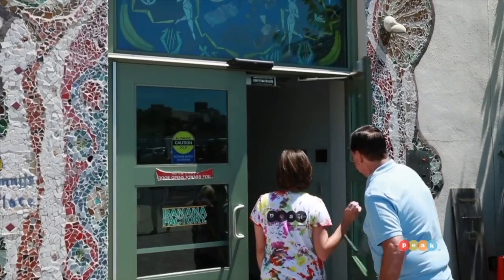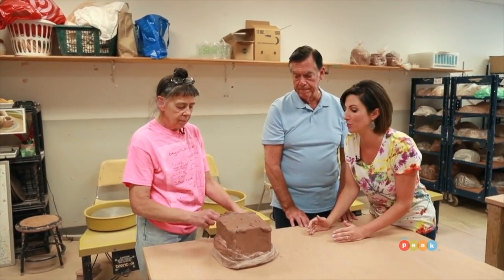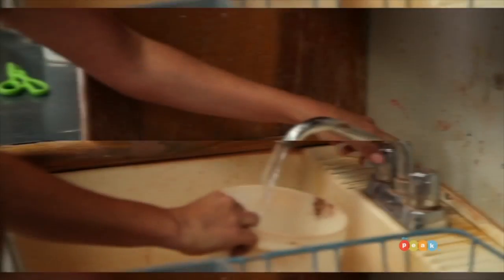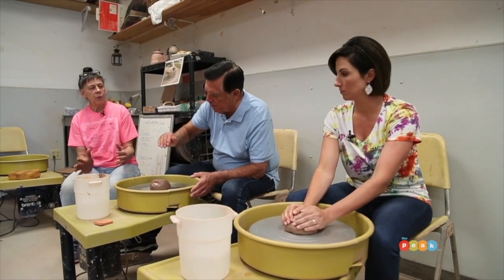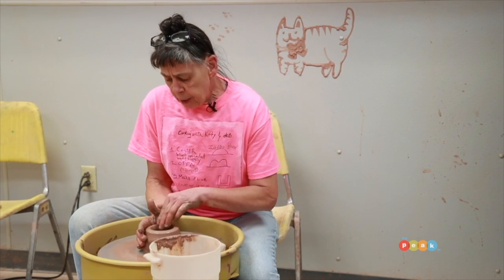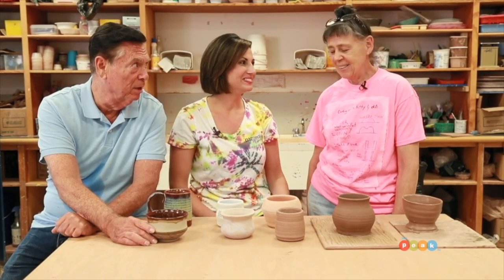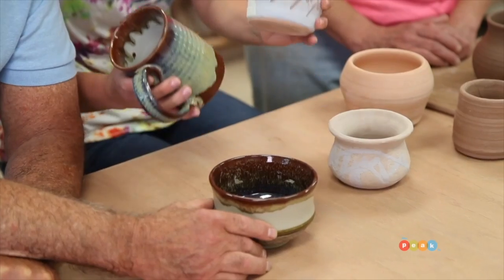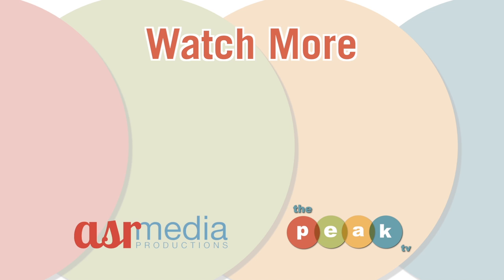Ashley & Mike Throw Pottery at the Banana Factory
Looking to perfect your pottery throwing skills? The Banana Factory offers classes where you can do just that! Join Ashley and Mike as they get hands-on instruction from a resident artist.

ASR Media Productions is a full-service video production company. ASR Media specializes in video and television production, creative direction and writing, documentary storytelling, commercial concept and development, event recaps, and media training, as well as marketing and social media placement that complements and enhances a company’s existing efforts.